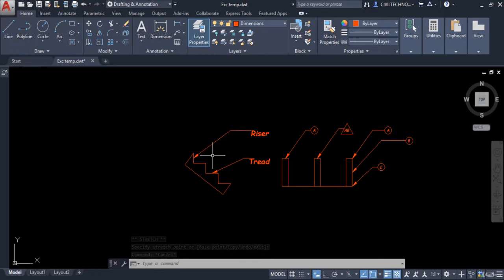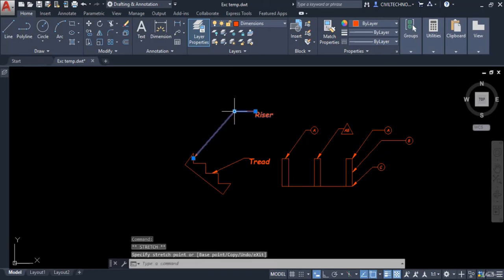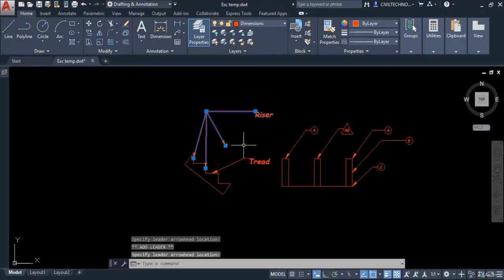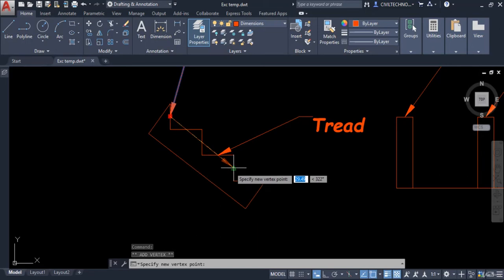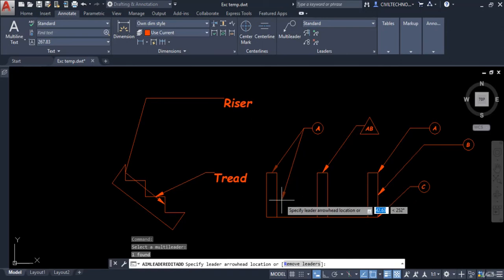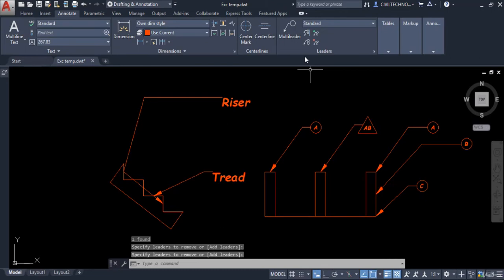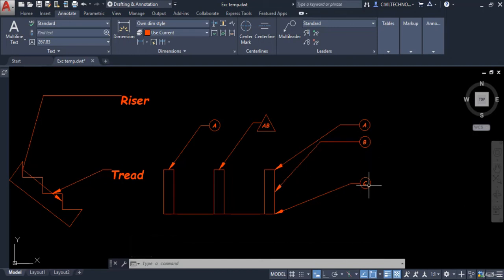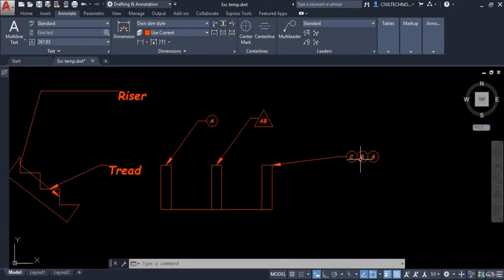AutoCAD 2020 Tutorials Autocad 2020 40